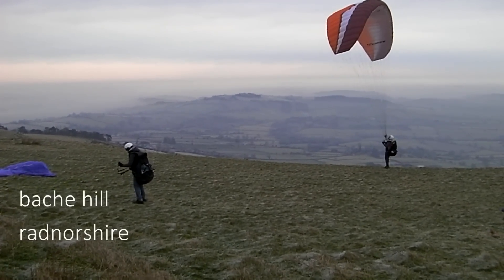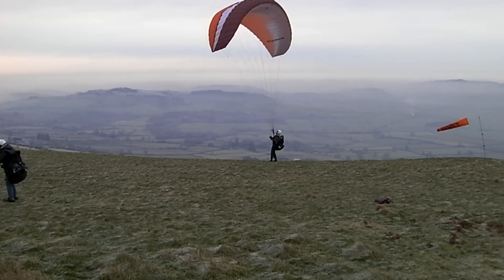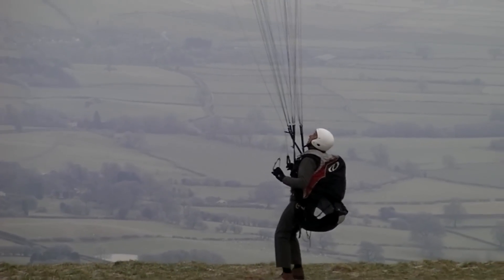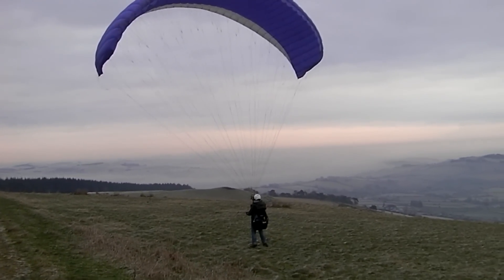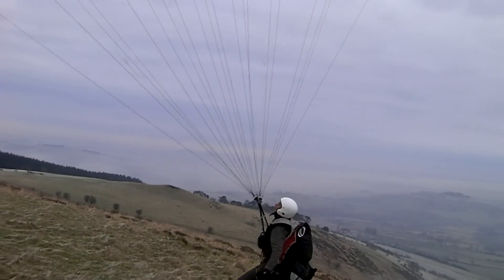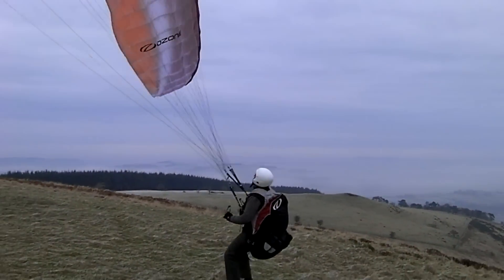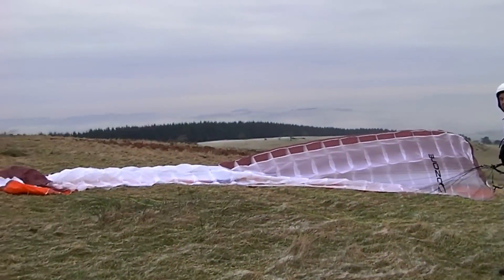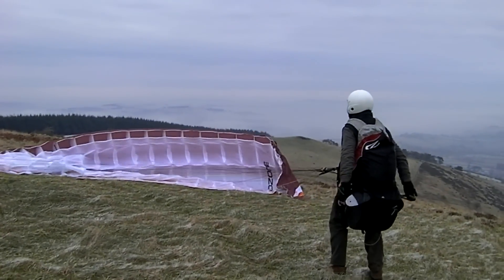Learning ground handling Wales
learning to paraglide, Ground Handling with 3 students on a beautiful hill in mid Wales with Steve Millson of Axis paragliding and paramotoring. 12/12/2012,  Temerature was down to -3 cels, but the guys gave it a good 4-5 hrs of solid practise.